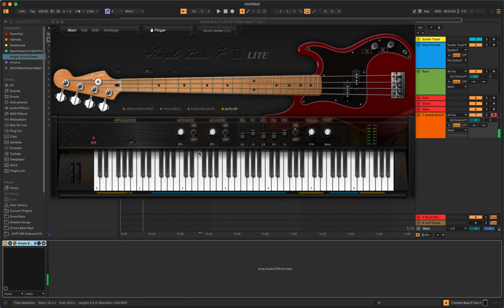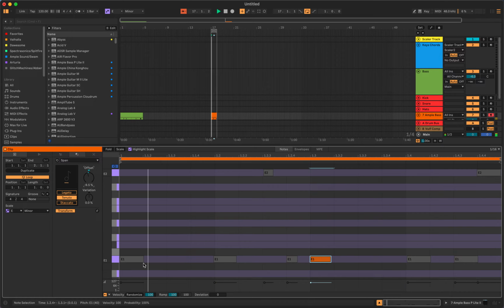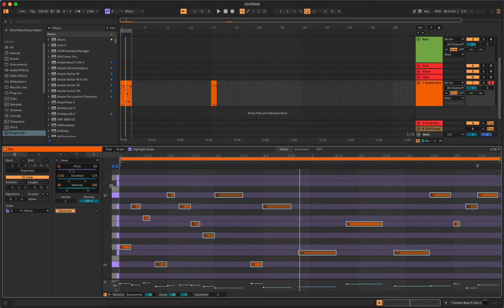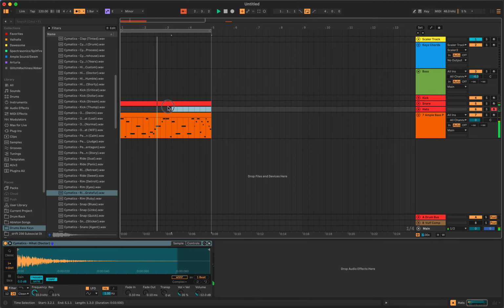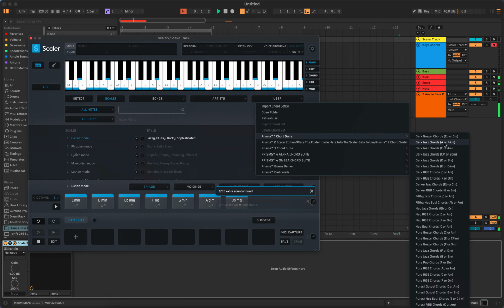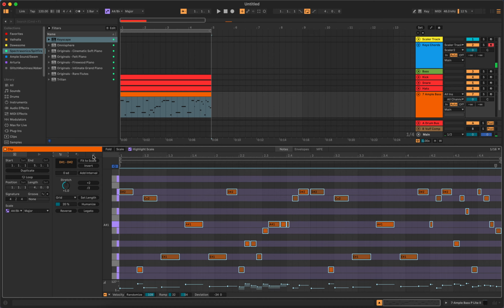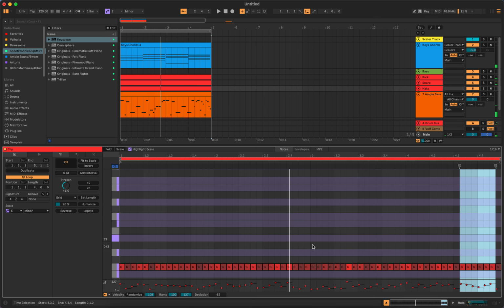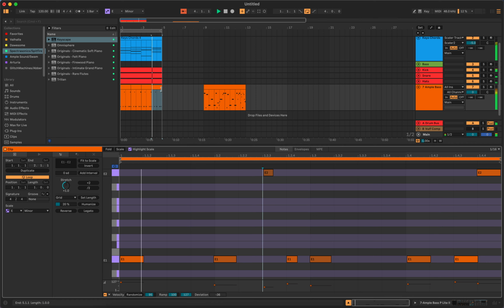Creating Bassline Grooves... works in any daw with any bass... ideas